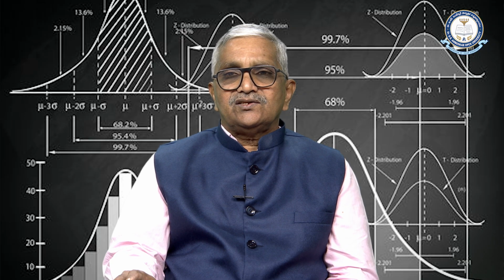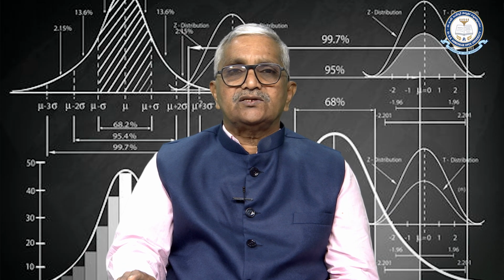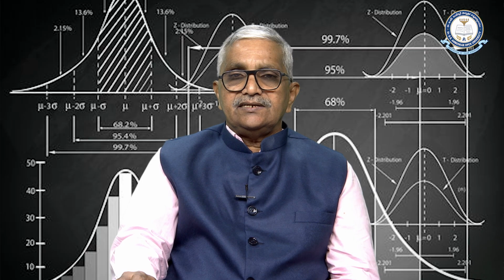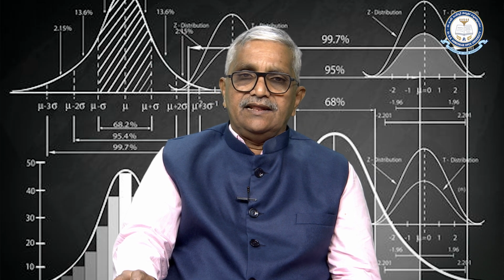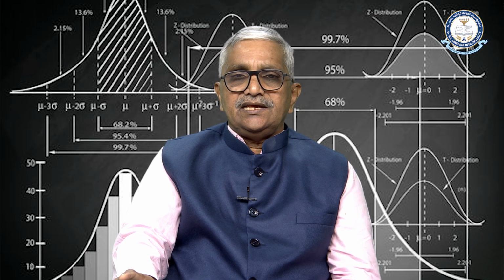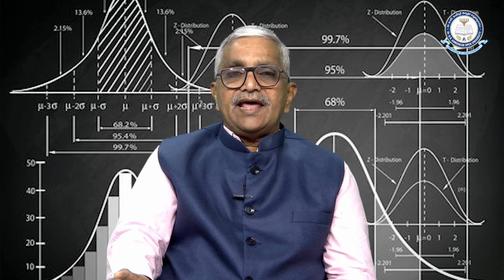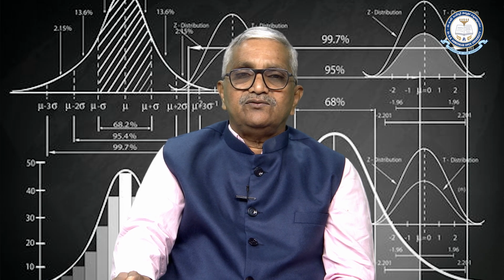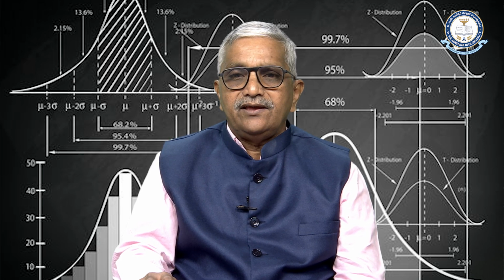BRAOU MBA 1st Year, 2nd Sem | Business Research & Data Collection : Measures of variation & Skewness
BRAOU MBA 1st Year, 2nd Semester || Business Research & Data Collection : Measures of variation and Skewness